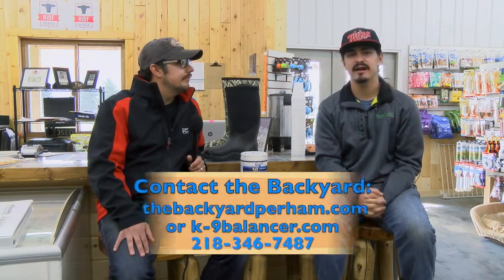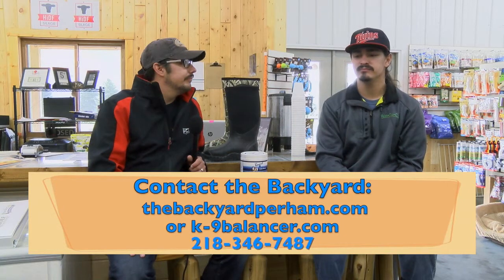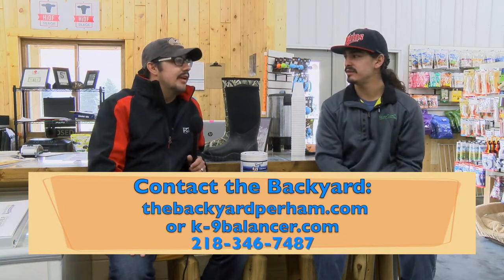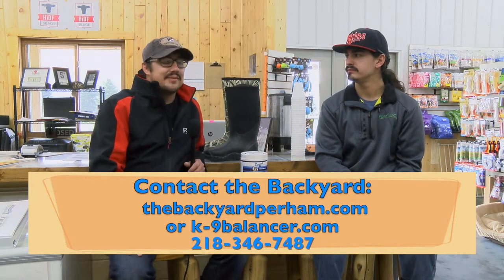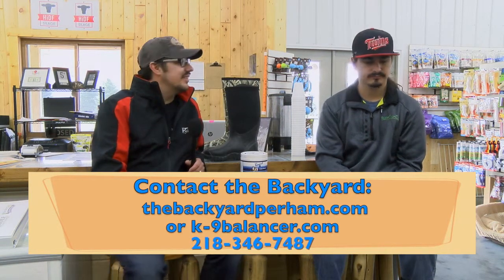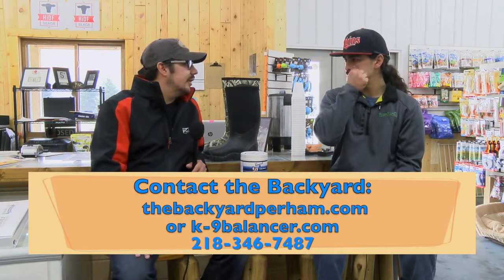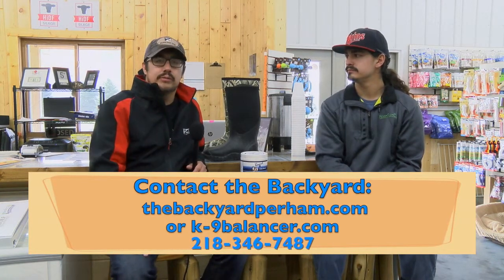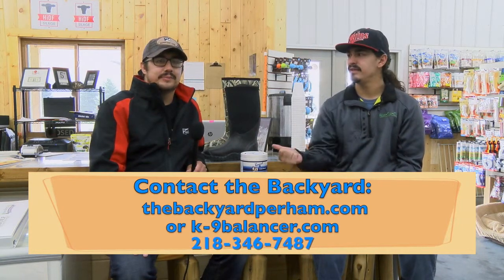The Backyard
This video is about 10-19-15 backyard